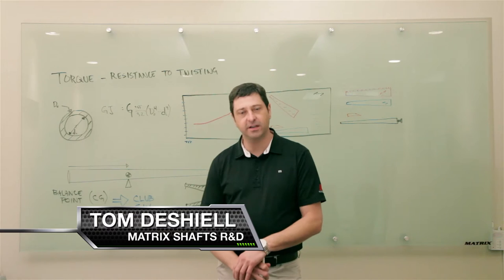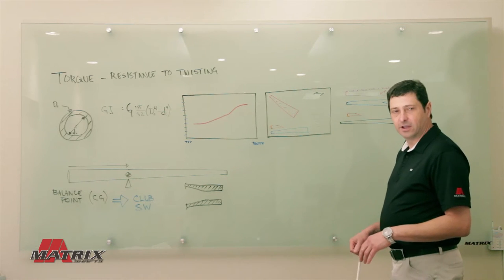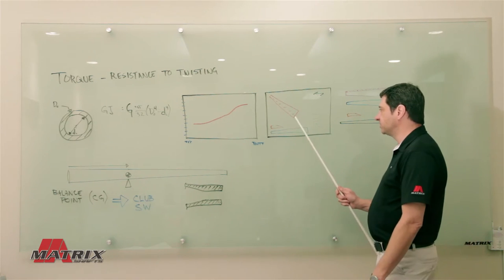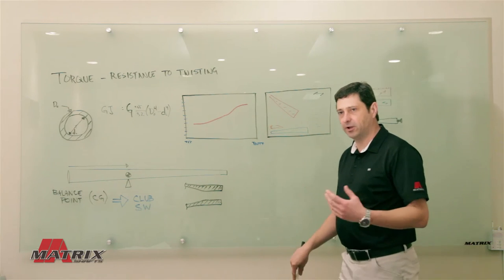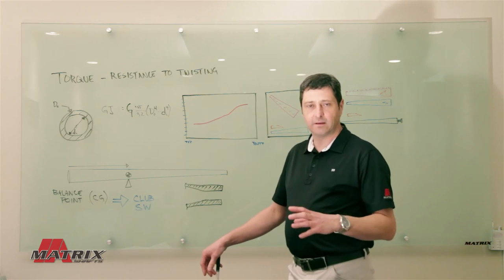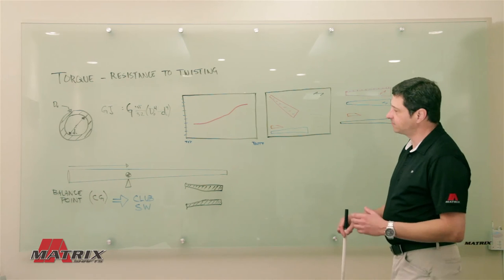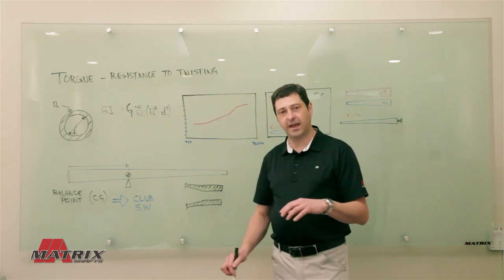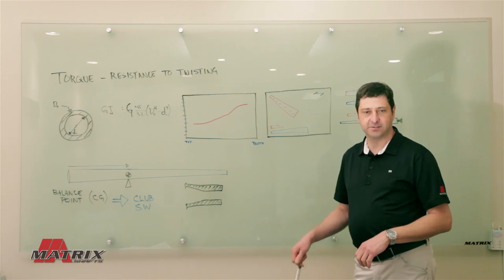The effect of weight change in shaft playability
Matrix Shafts Head of R&D, Tom Deshiell, explaining the effect of weight change in shaft playability

This is PART 3 OF 4 follow up to our Shaft Tech Talk in 2 minutes or less video series. Shaft Tech Talk in 2 minutes or less was a collaboration with The Hackers Paradise where we gave a 10 week lesson on the technology behind your golf shafts. Each week, we explored a new topic and broke it down in 2 minutes or less.

Here we answer some of the most frequently asked questions from that series.

Get connected with the Matrix Shafts Team
Facebook.com/matrixshafts
Instagram.com/matrixshafts